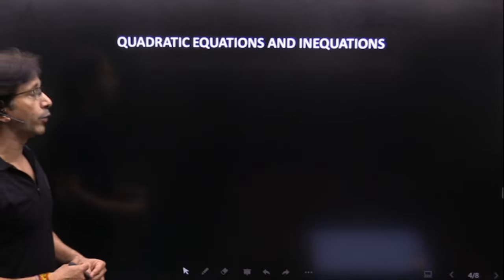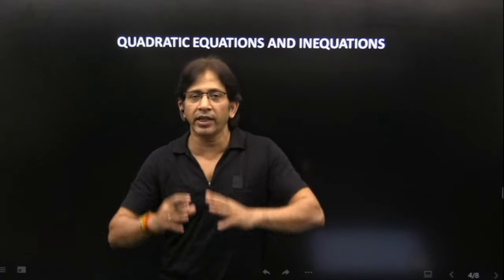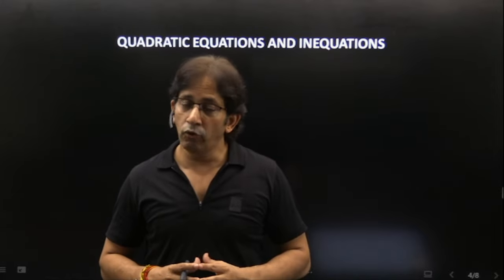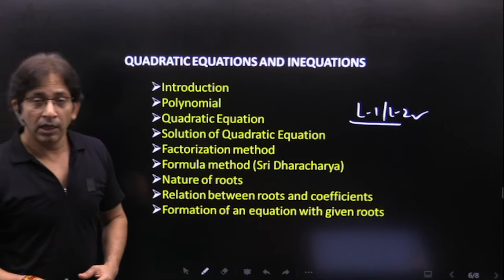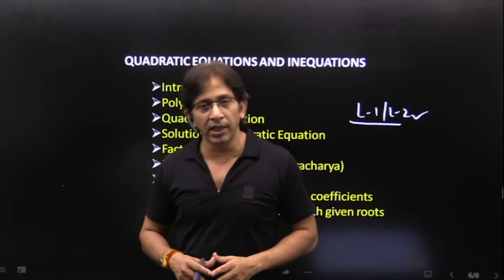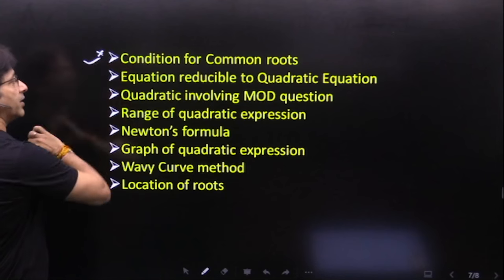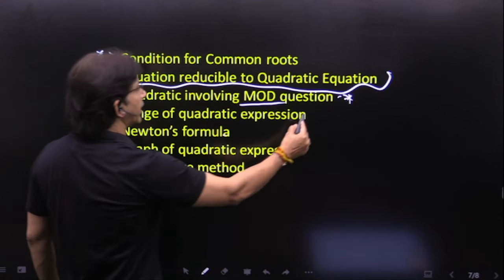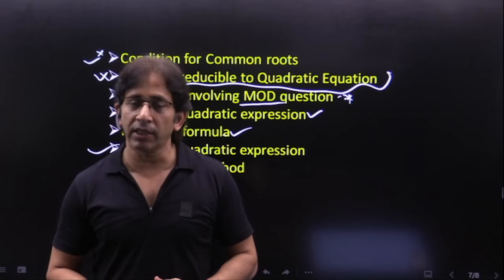2025 detailed schedule for first class | NIMCET Preparation | Impetus Gurukul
for first class | NIMCET Preparation | Impetus Gurukul
How can impetus Help You ?
Ultimate NIMCET Preparation Strategy by Impetus Gurukul

AIMCA - 2025_Aadhar
AIMCA - 2025_अभ्यास (Abhyas) Test Series

Target NIMCET 2025 Special Batch starts on 16/08/23
Reasons to join Impetus Gurukul's Telegram Channel
1. For complete Exam Info for AIMCA
2. For Free test papers
3. For  answering Poll Questions
4. For getting schedule of YouTube classes
5. For getting best motivational stories
NIMCET 2024 Exam - Application Form, Dates, Eligibility, Syllabus, Pattern

*MOST IMPORTANT FEATURES ABOUT IMPETUS GURUKUL TEST SERIES*
1. This Test Series helps for Live classes Students & Self Study Students.
2. India's Most Popular MCA Test Series Uniquely Designed based on Latest Test Pattern and Covered All MCA  Exams(NIMCET , CUET, JAMIA , DU ).
3. This Test Series Contained Daily Practice Sheets ,Topic Wise Papers , Cumulative Tests, Full Length Test and Final Mock Test series With Complete Solutions.
4. After Test Submission Complete Test Analysis generated like Rank , Marks, and Time Management for each and every questions/ sections.
5. Sunday Test Papers Live Analysis Classes and Special Sessions For Test Series Students.
6. Live Test Papers Scheduled weekly Master Plans.
7. Time to time Proper Guidance and Motivation Provided.
8. Every Test Having Total 3 - Attempt and Improve your scores and Ranks again and again.
9. This Test Series Covered All Subjects (Mathematics, Logical Reasoning, Quantitative Aptitude, Computers & English ) Whole Syllabus of NIMCET / AIMCA Exams like CUET, JAMIA , MHT- CET Exams etc.
10. Most Of Questions Asked In Impetus Gurukul Test Series in NIMCET  and AIMCA Exams like CUET , JAMIA , DU, MHT- CET Exams.
Downloads our APP for FREE Study Material ,Video Class ,Test paper & Mock test etc...